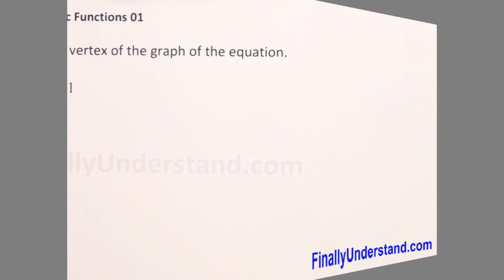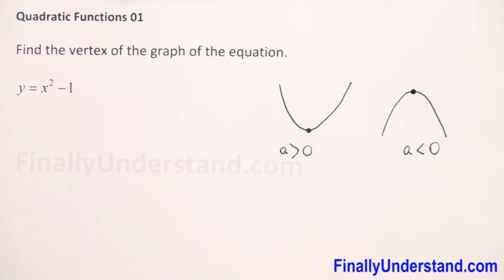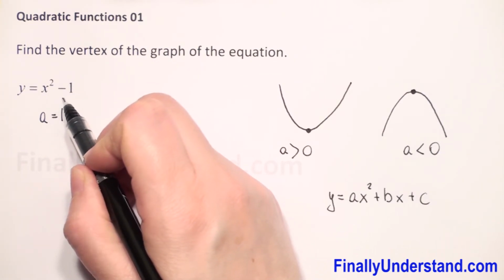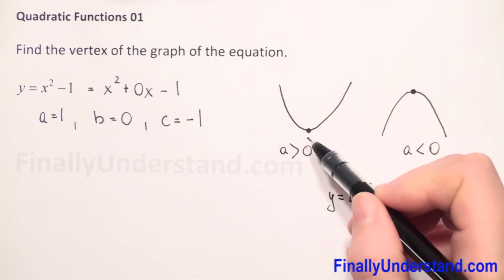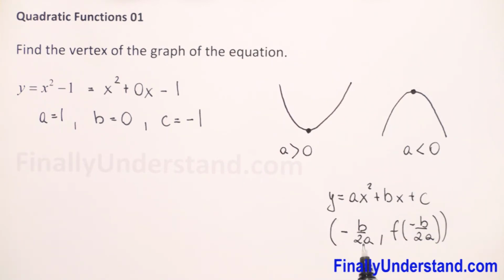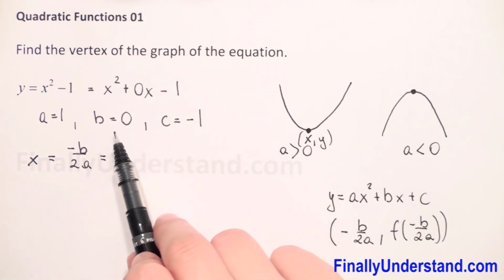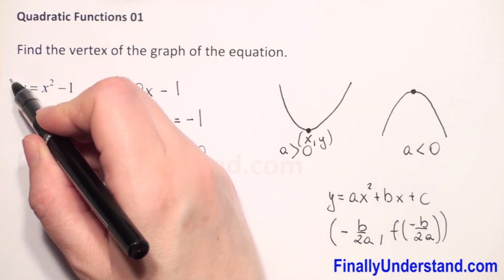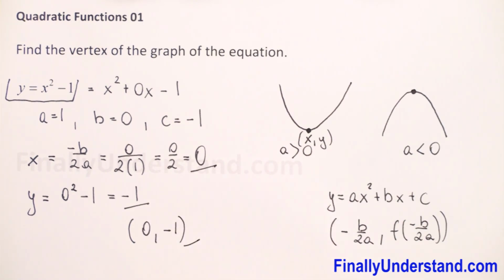How to Find the Vertex of a Quadratic Equation 01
Learn how to find the vertex of a quadratic function.